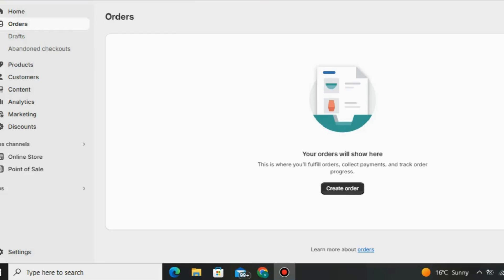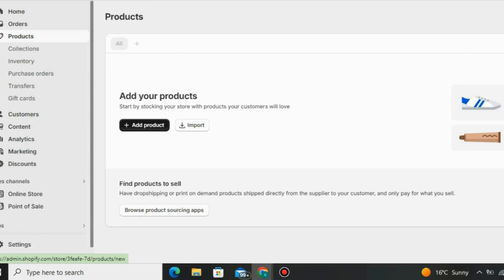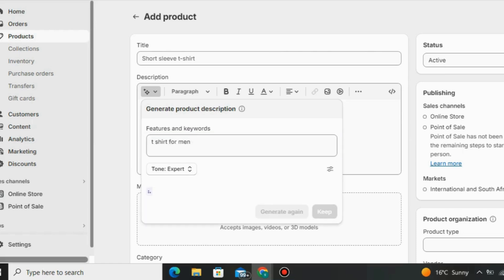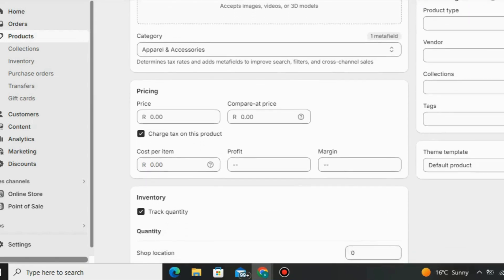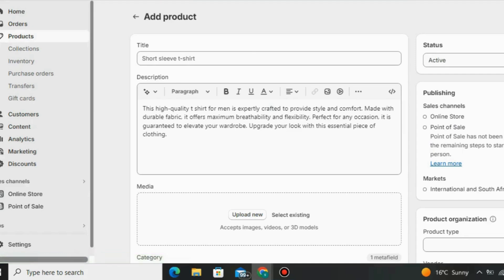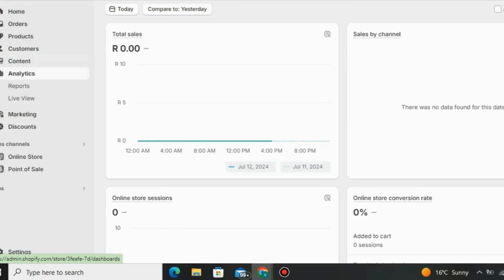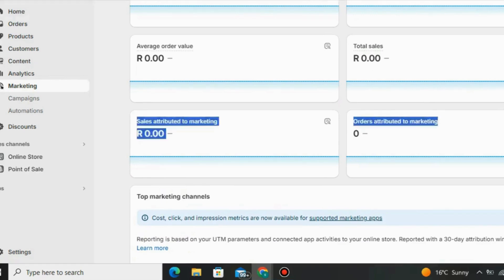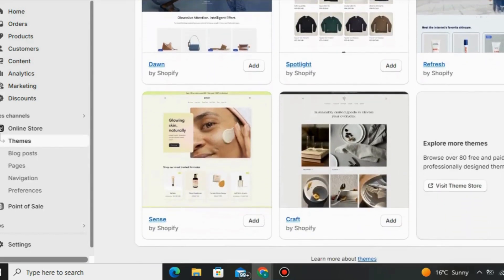Shopify Dropshipping Tutorial For Beginners 2024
In this video I will talk about Shopify Dropshipping Tutorial For Beginners 2024